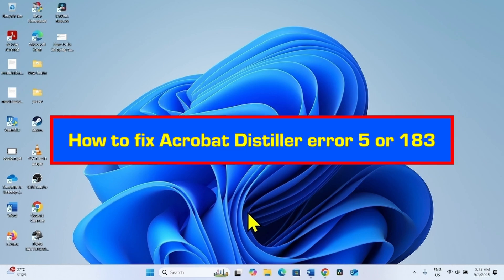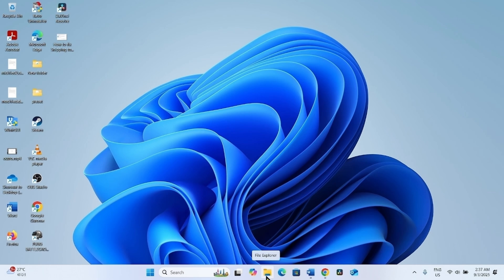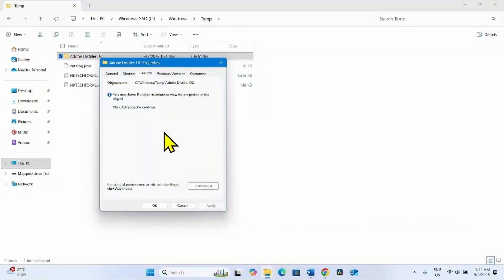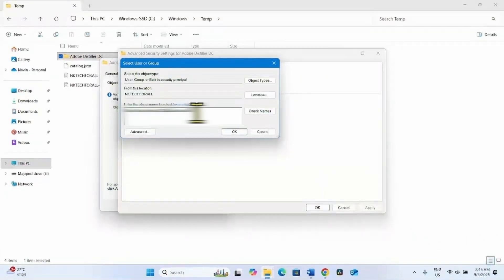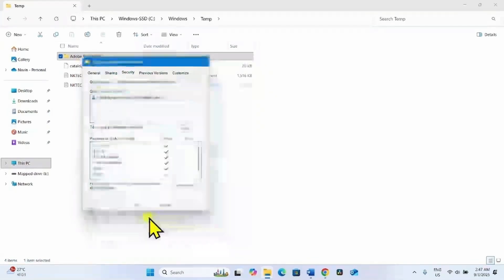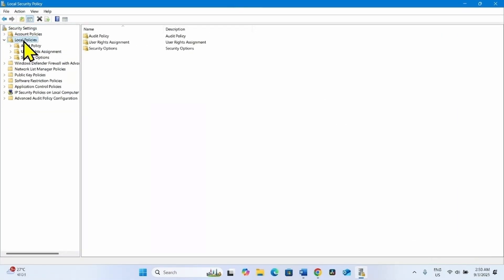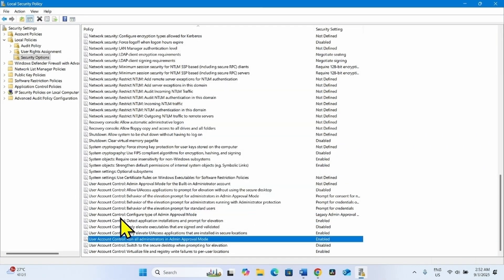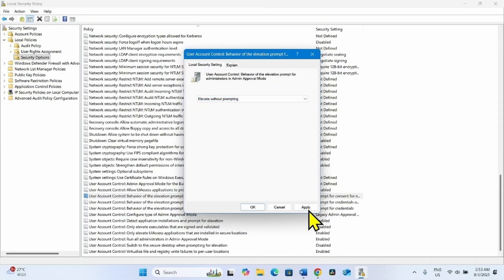How to fix Acrobat Distiller error 5 or 183 in Windows 11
Error messages:

Acrobat Distiller

Unable to create the temporary folder.
Error: 5 - Access is denied.

Acrobat Distiller

Error: 183 - Cannot create a file when that file already exists.

OK